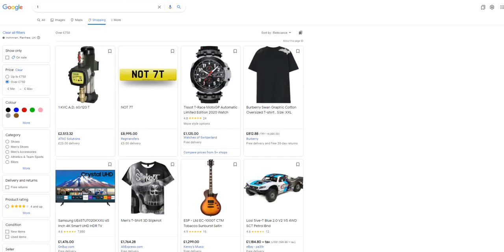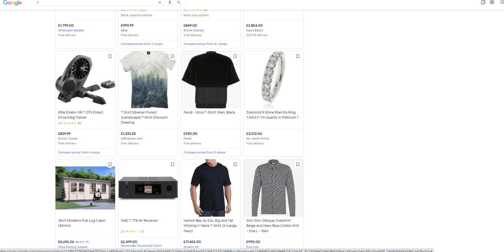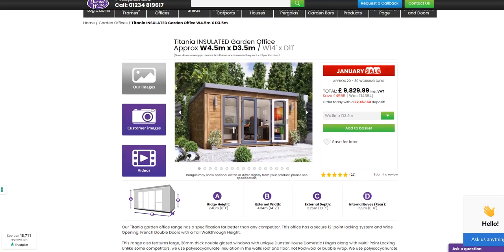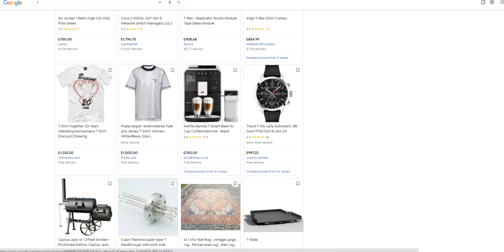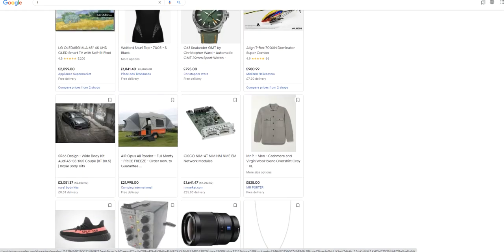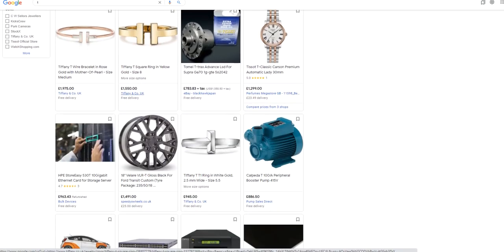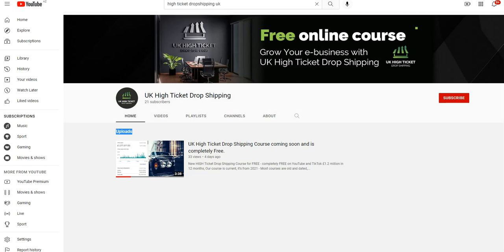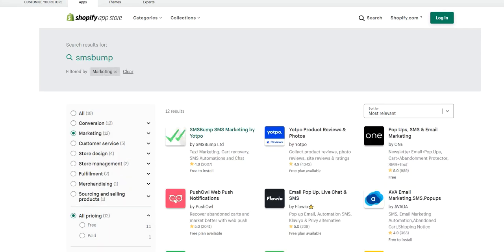UK Drop Shipping High Ticket Items - Pre-Course Launch Coming Soon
We are going to start our course soon where we will guide you to build a business and create your own brand.

We are going to teach you:

How to find high ticket products to sell
How to reach out to suppliers, convince CEO’s to  let you sell their High Ticket Products
How to create a Brand
How to build your website on Shopify the best possible way to maximise SEO
Useful Apps to integrate with your website
How to build advertising in Google, Facebook, Instagram, TikTok
How to grow a following on TikTok and Instagram
How to work with influencers to grow your Brand
How to make lots and lots of sales using our High Ticket Drop Shipping method

Then we will show you how to move beyond high ticket drop shipping if you want to build your brand into a bigger business.

The course is completely free, however if you feel you want extra support and fast track then we will also be offering 12 month support packages for £3,000 where you have the full support from our team to guide you on your journey.

What’s £250 in a month if you do £212k in a month.

Or £3,000 in total to do £1.2 million in sales

The first 40 to signup to the 12 month support package will also get a direct mobile number to call and ask as many questions as possible from the Best U.K. High ticket drop shipping course.

They will also be shown 10 current live high ticket drop shipping websites and given the knowledge to reverse search information to find more High Ticket Drop shipping websites, which is faster and better than trying to pick a niche.

Find what is working for someone else and build a better brand, we will show you how.